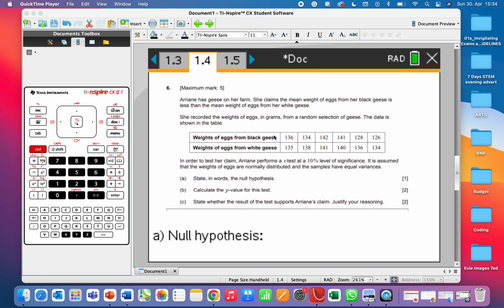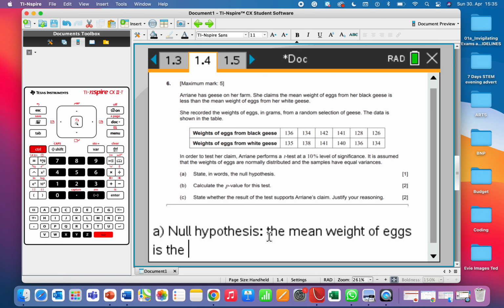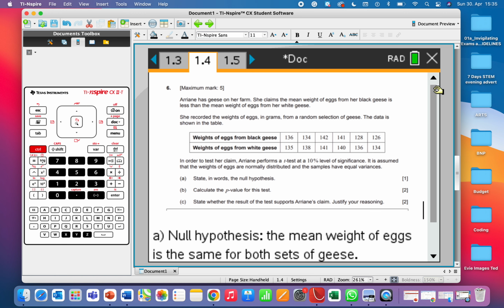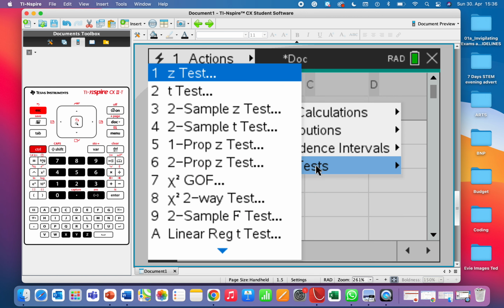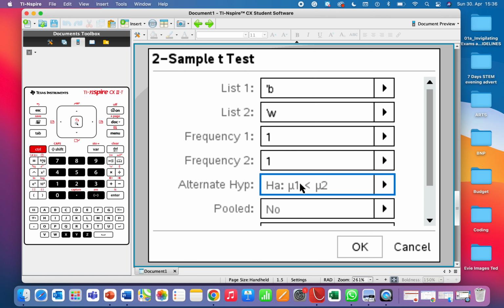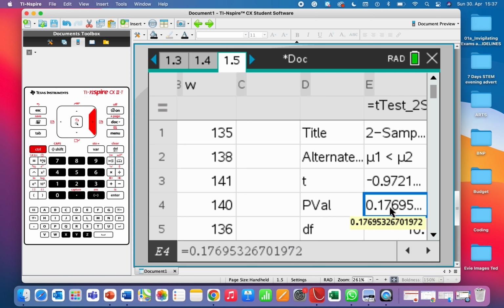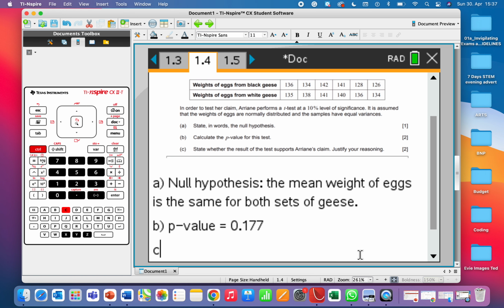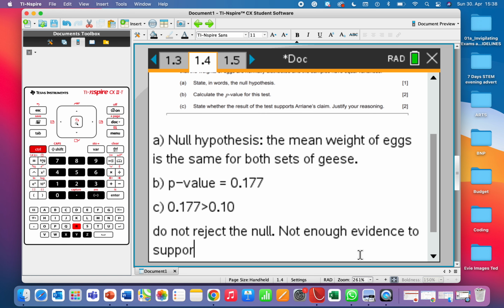Two sample t-test on TI-Nspire